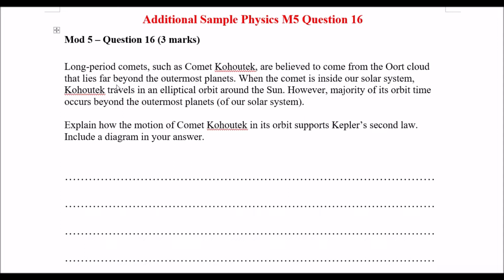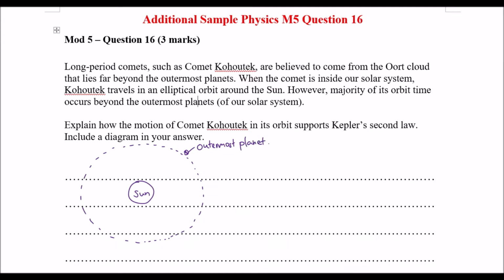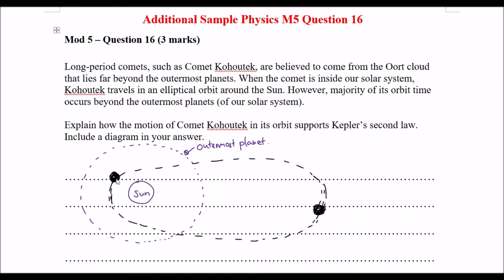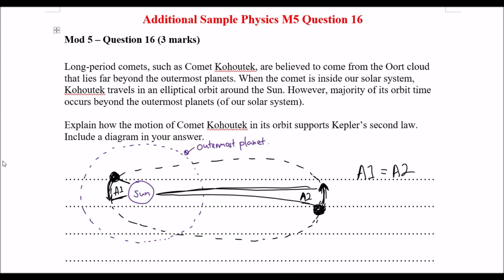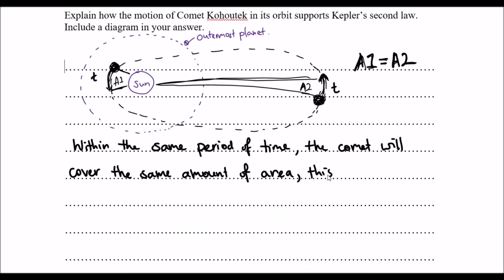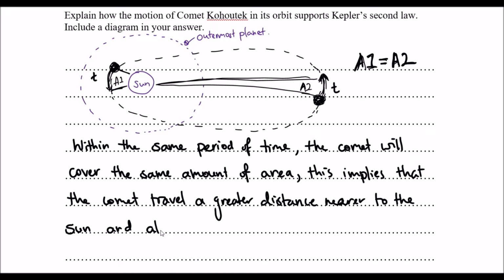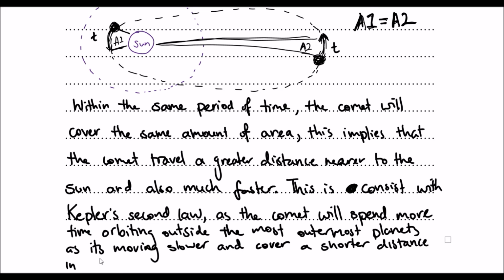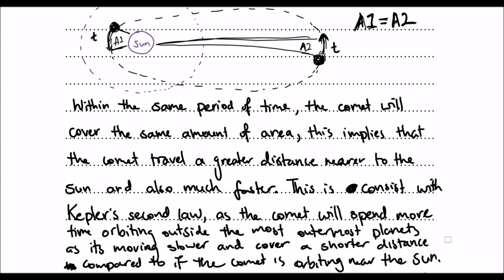Additional Physics Sample M5 Q16 - Explaining Kepler's Second Law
Exam problem discussing Kepler's Second Law